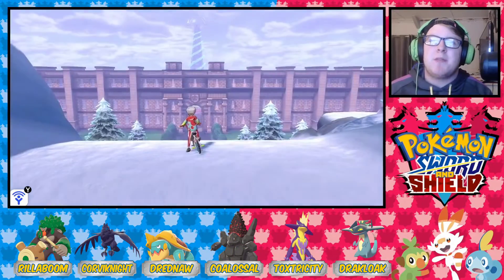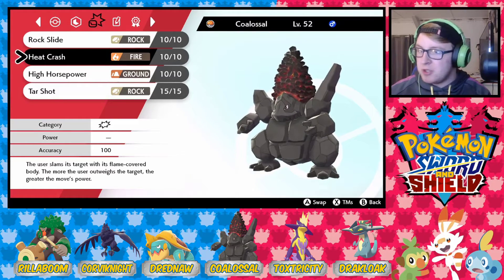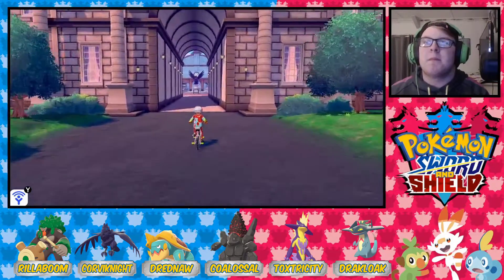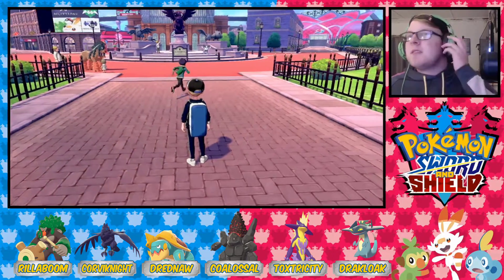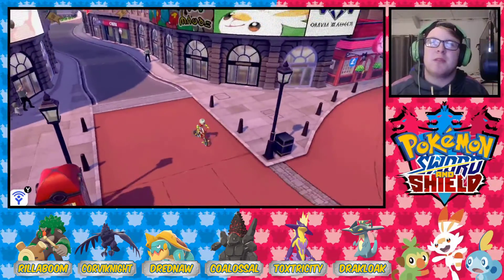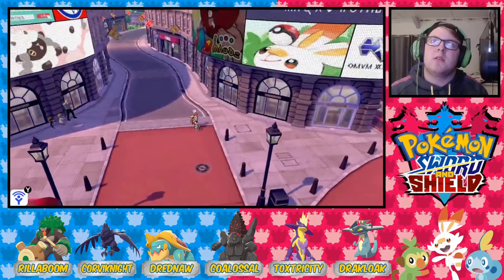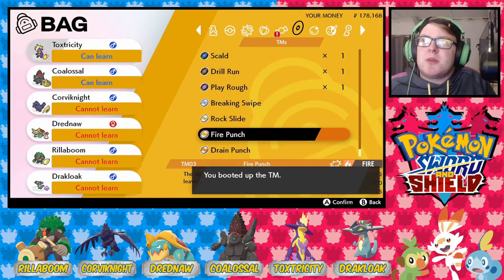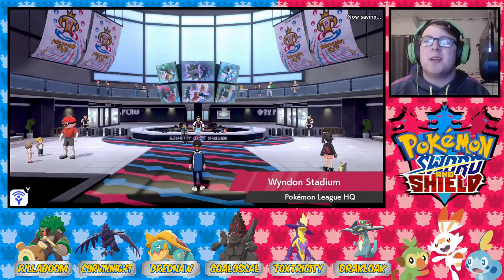The big leagues | Pokémon Sword and Shield - Episode 27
Hey guys!
Welcome back to a new series here on the channel! Finally might I add.
We are here to play through Pokémon Shield while we explore the new Galar region, based off the UK! I KNOW! The UK is finally in Pokémon!
Follow with me through my adventure and have a good time!